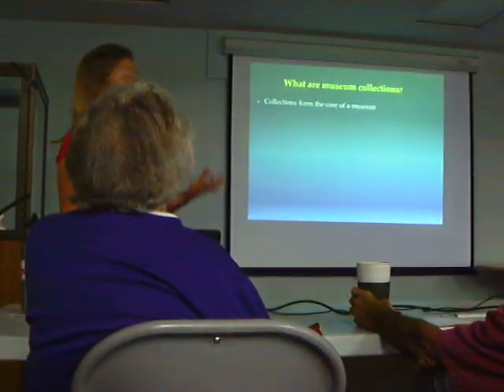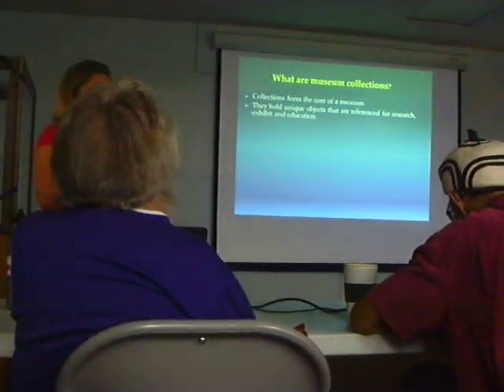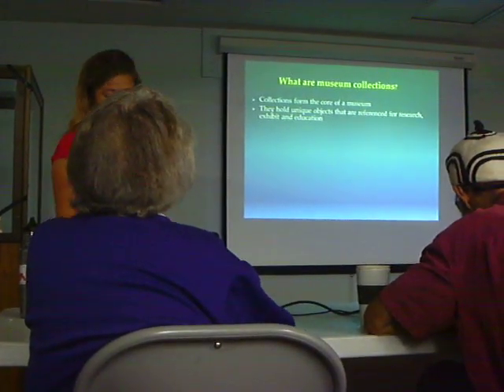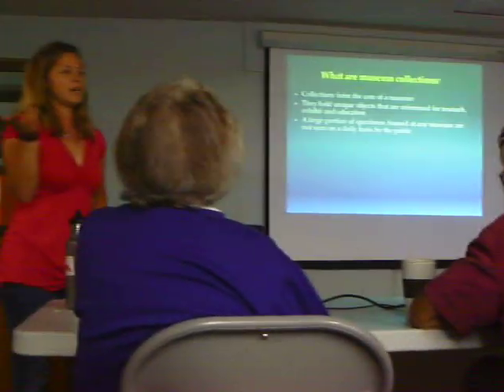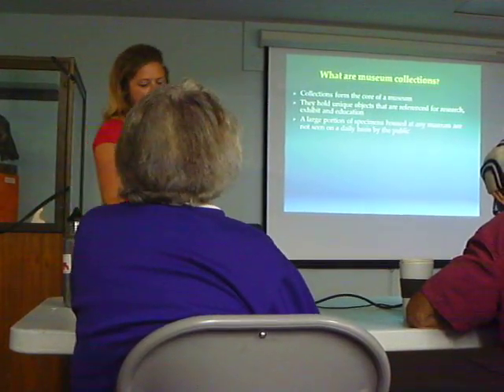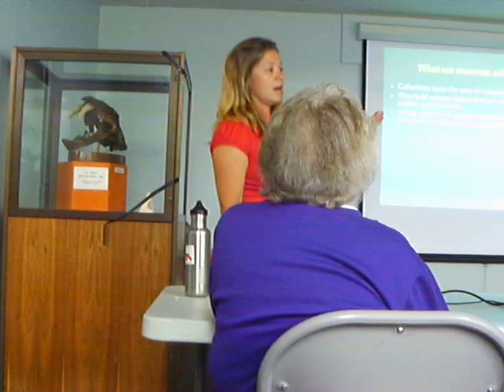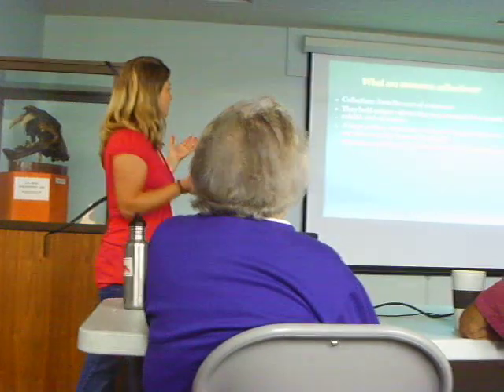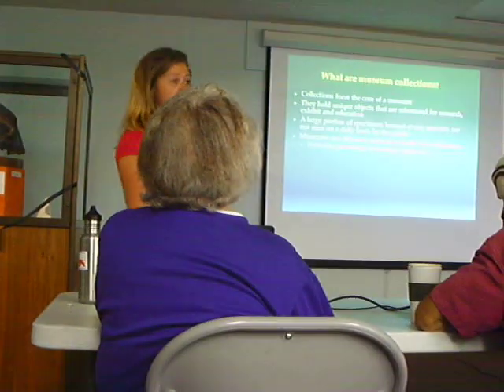Curator Asisling Ferrell at the Museum speaks paleo!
Bonnie Aishling Ferrell at the Tarpits speaking on her works and research.